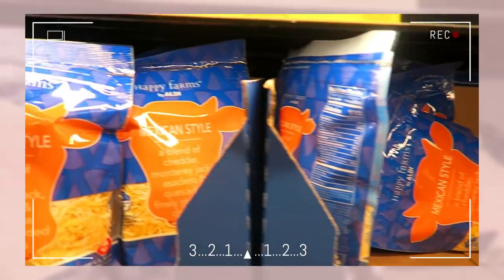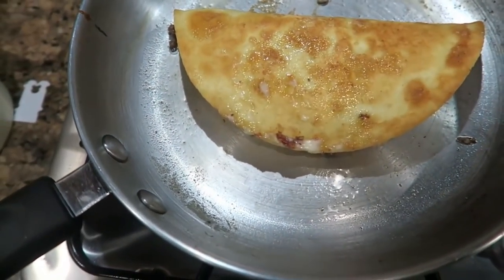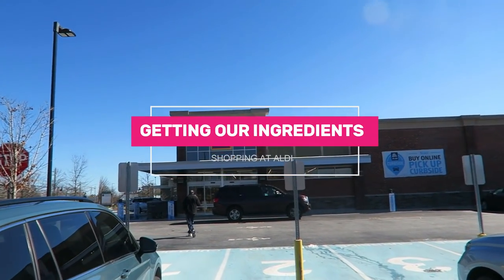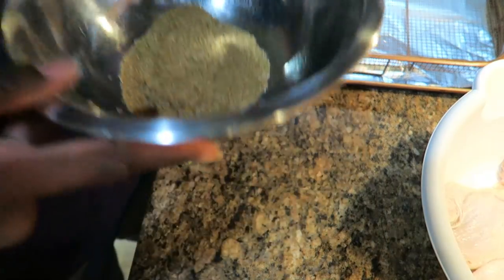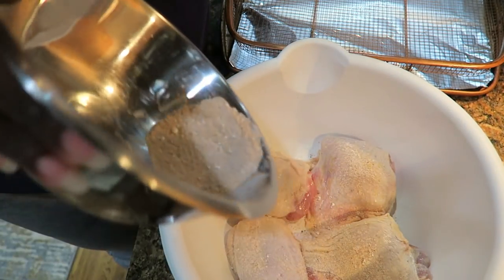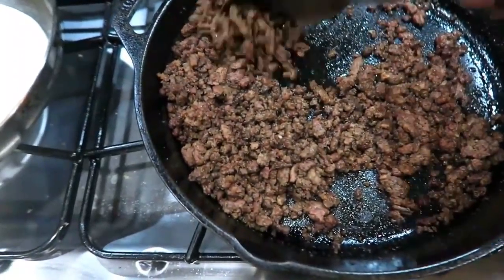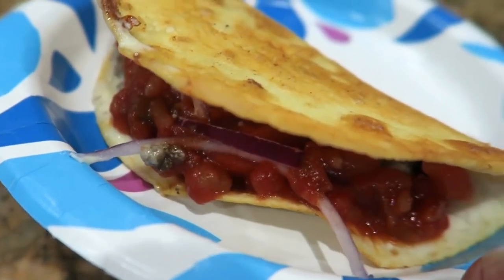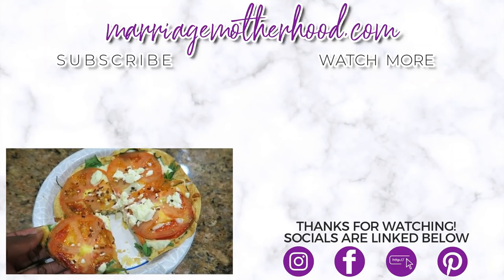$2 Keto Meals! EXTREME BUDGET CLEAN KETO MEALS that are DELISH! Shop with me and Cook with me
Shop with me at Aldi and Kroger for our meals. Cook with me with our keto budget meal plan. These meals are delicious for the whole family!

📸  Want to create a Youtube Channel as a Side Hustle?  Sign up for this free course!